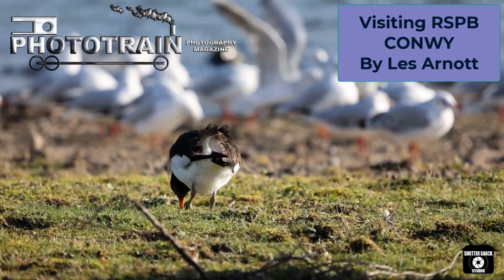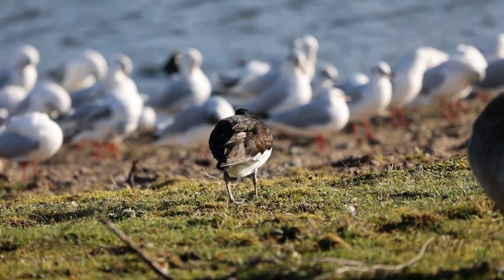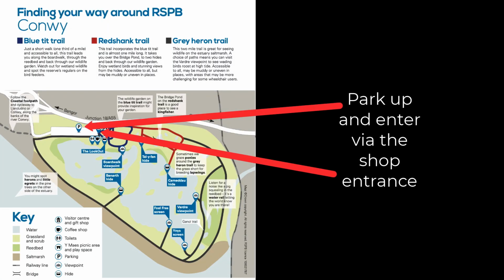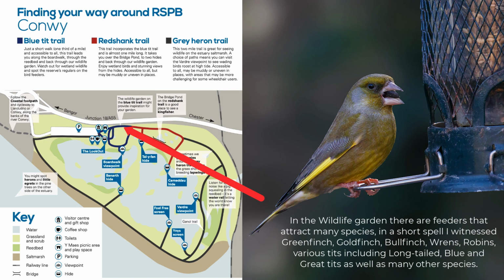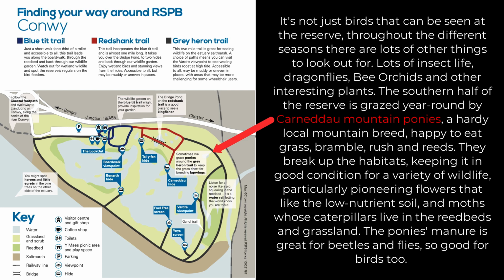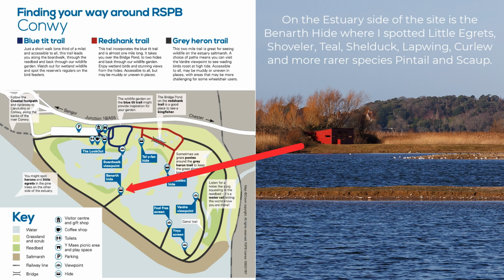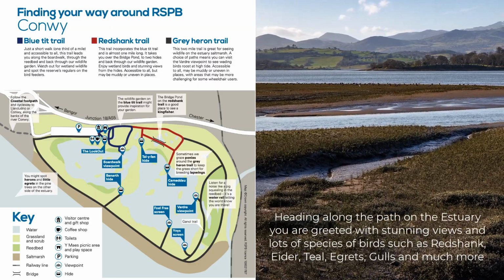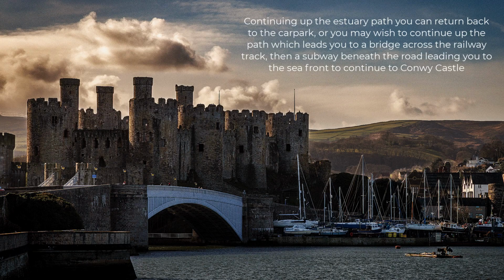RSPB CONWY with Les Arnott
In this Phototrain video I visit RSPB Conwy reserve on the Welsh coast, a great location for bird photography, wildlife and landscapes.